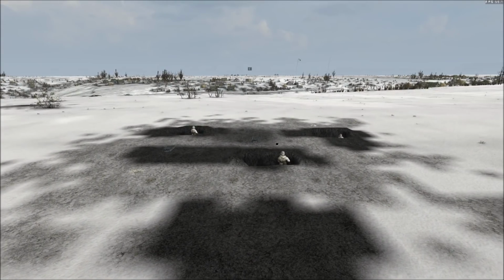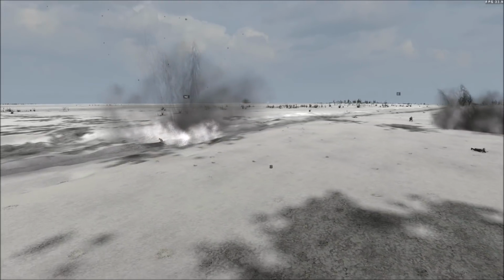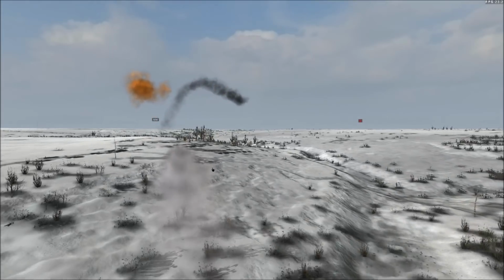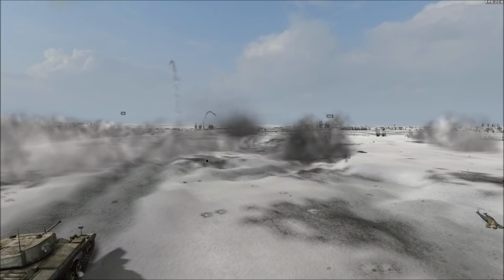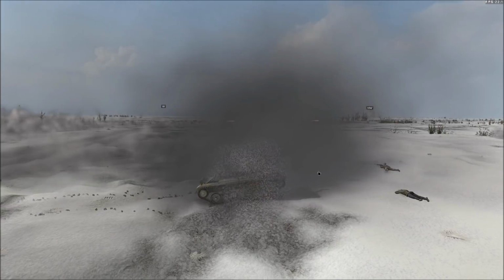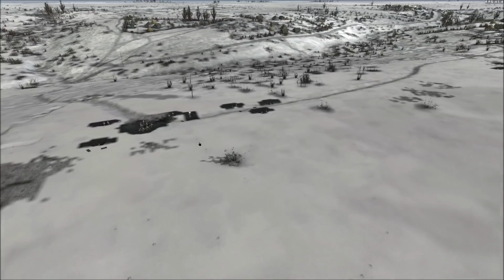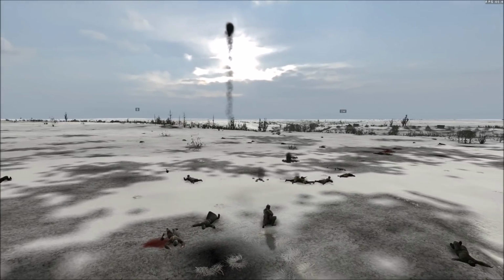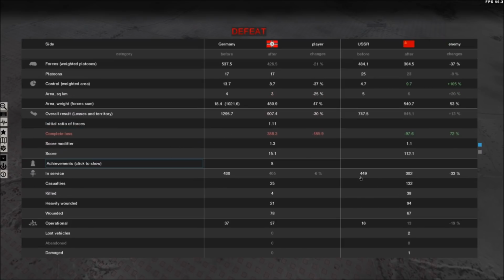Graviteam Tactics - Under the cruel star - Part 13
Increasingly frustrated, the Soviets throw fresh forces at our frontline positions. Can we hold them once more?